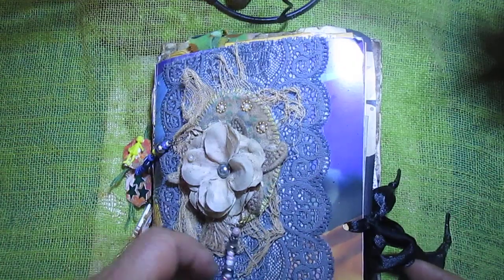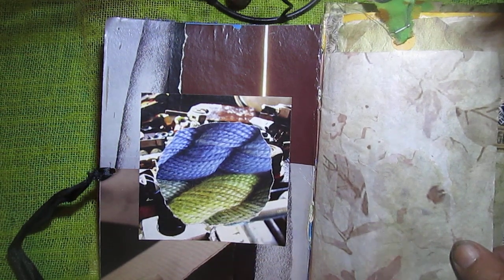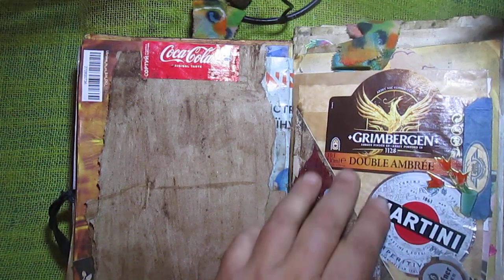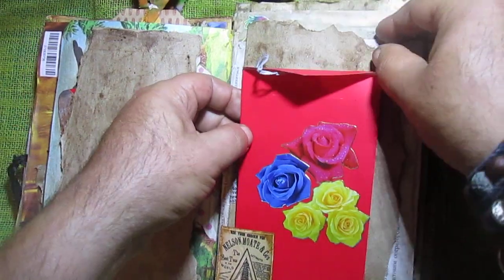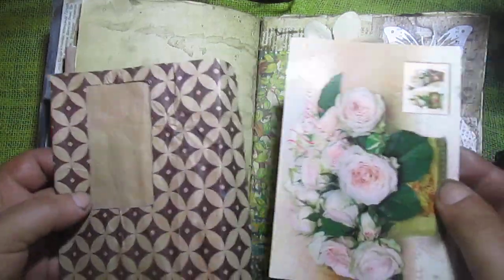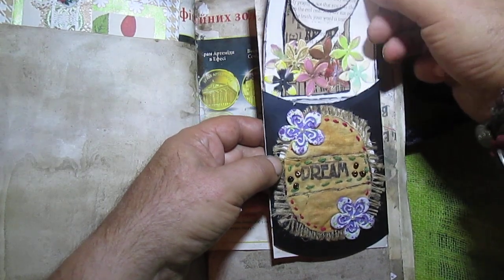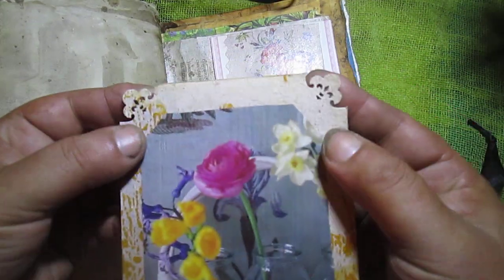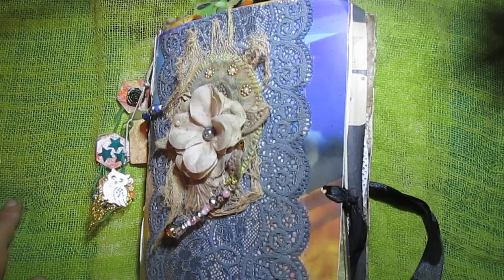Unfinished grungy journal